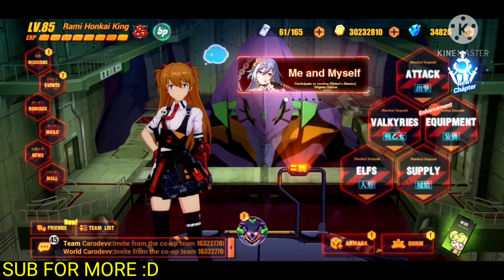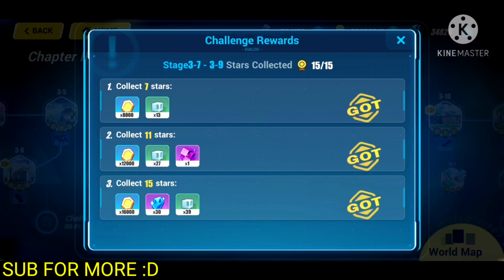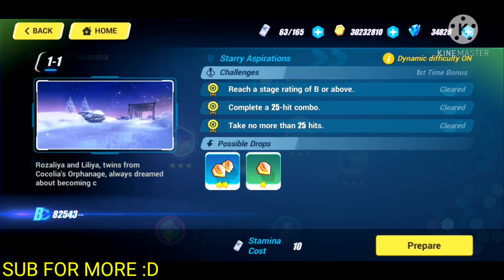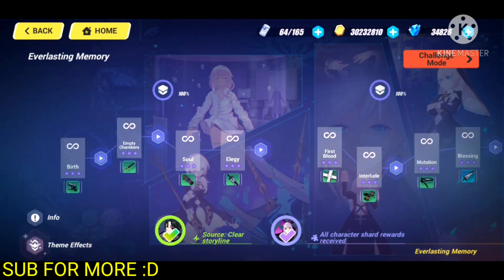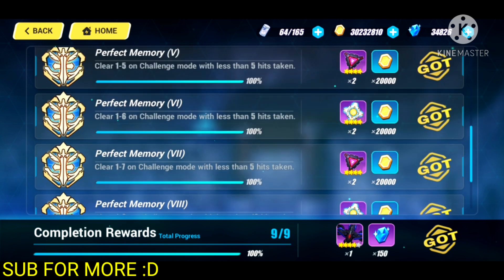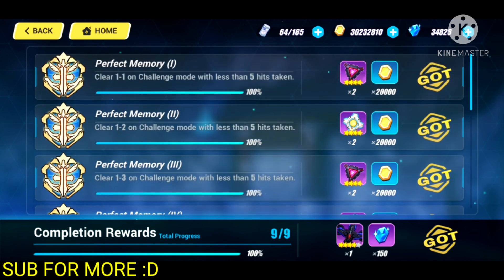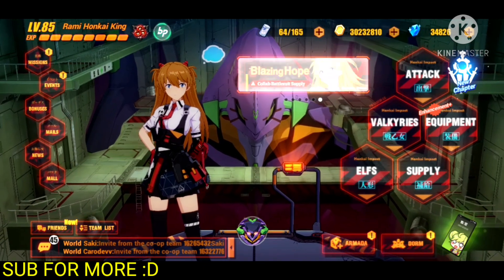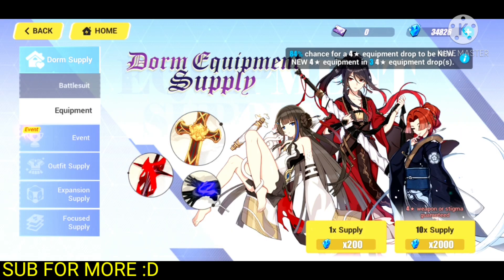What Should You Be Focusing On As A New F2P Player In Honkai Impact 3rd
HI3 what should you be doing and focusing on as a new free to play player in honkai Impact 3rd, Honkai Impact, HI3.
Honkai Impact 3 how to gather Crystal's and what to spend them on.